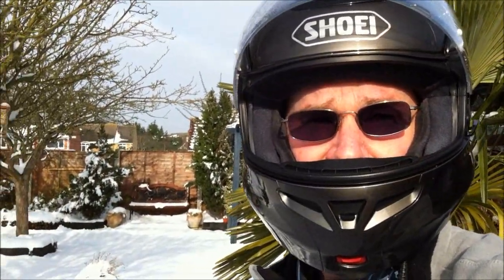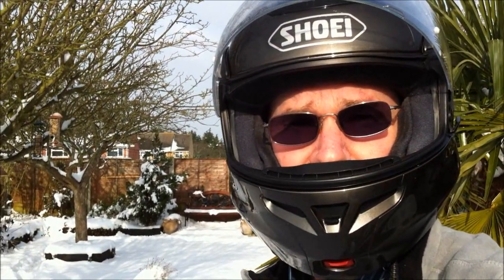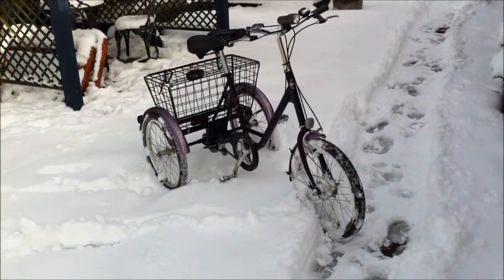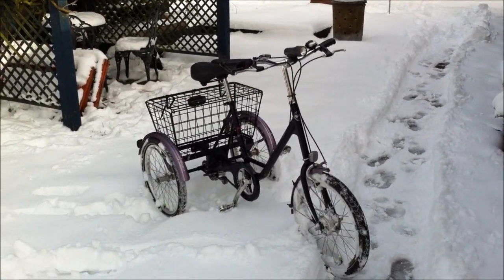NEW BIKE !!!!!!!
Oh dear sorry did you think is was a new motorbike, ooopps Ha Ha he